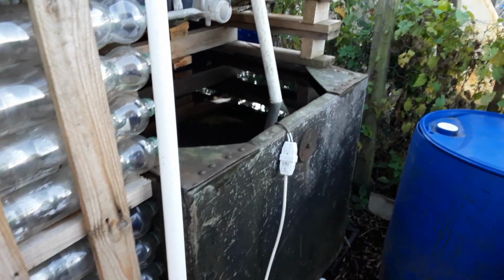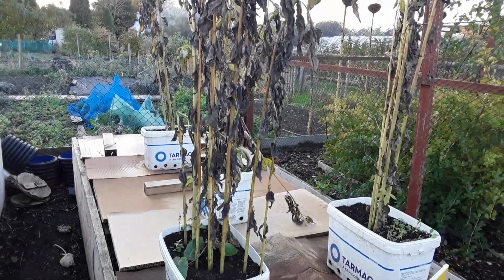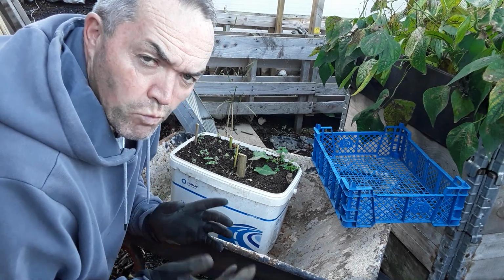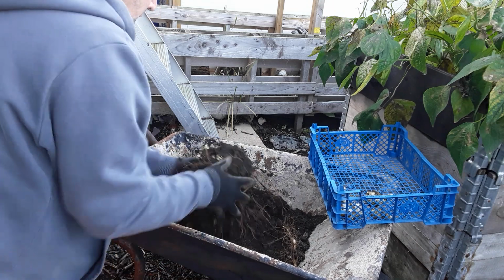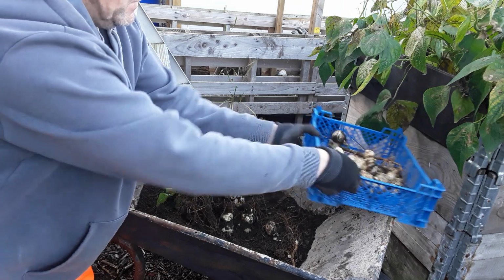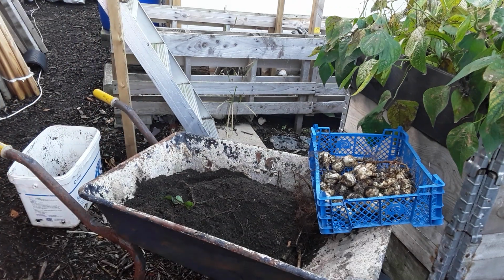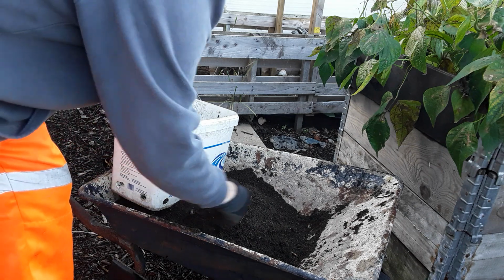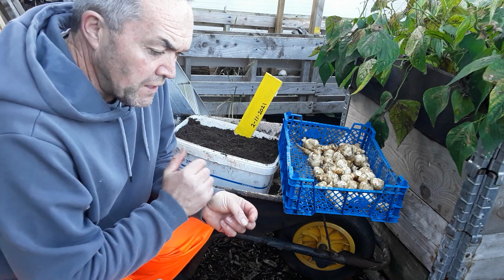Jerusalem Artichoke Reveal 🌻 My Personal Opinion On How To Grow Jerusalem Artichokes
I enjoy trying to grow small tubers so they fit in my lunchbox, but if you want bigger ones them enjoy my video and then check out Manda Moo's video on the end screen.

LTOV 5%
VAVA 10%
US: Amazon 05paramazon

The MarsHydro FC3000 Amazon links and Amazon Stores are below.

Mars Hydro FC3000

US Amazon
CA Amazon
UK Amazon
DE Amazon

Mars Hydro US Store
Mars Hydro CA Store
Mars Hydro DE Store
Mars Hydro UK Store
Mars Hydro AU Store

36w grow light bulb